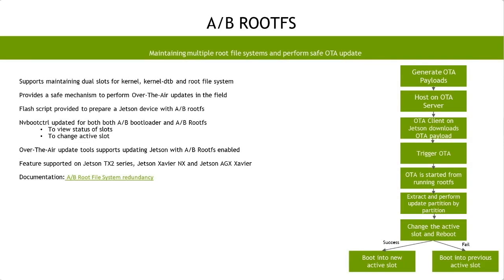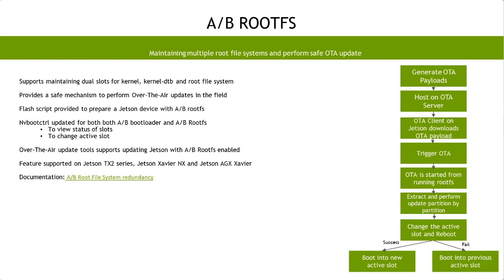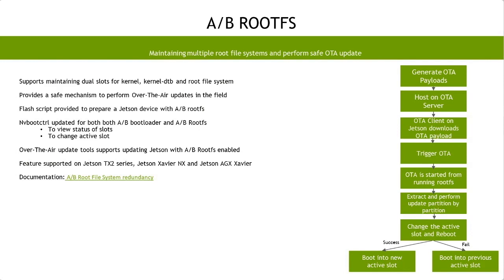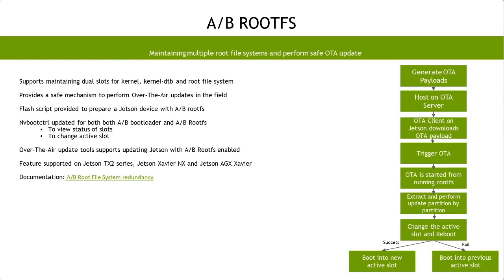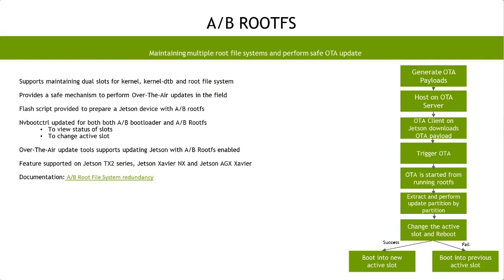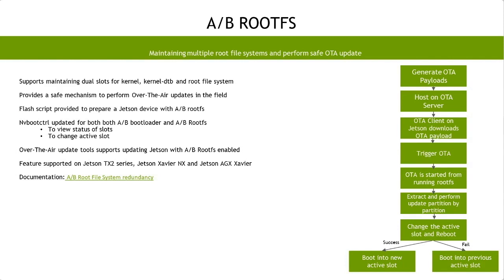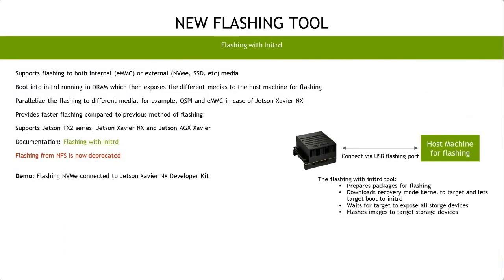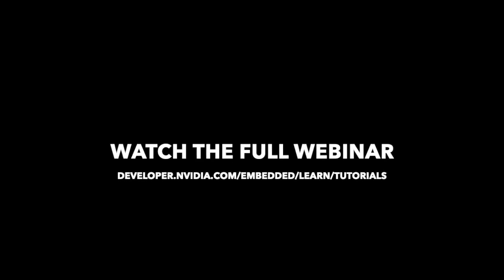JetPack 4.6: Maintaining redundant root file system on NVIDIA Jetson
JetPack 4.6 added support for A/B root file system on NVIIDA Jetson. A/B mechanism enables a safe and efficient way to update Jetson devices in-field.